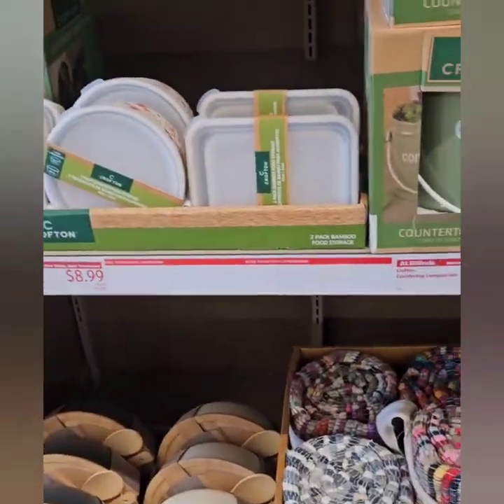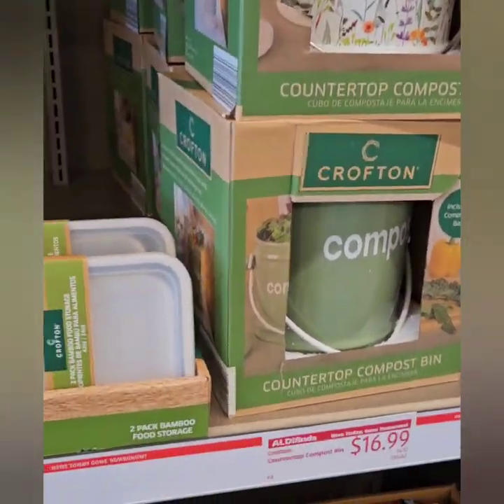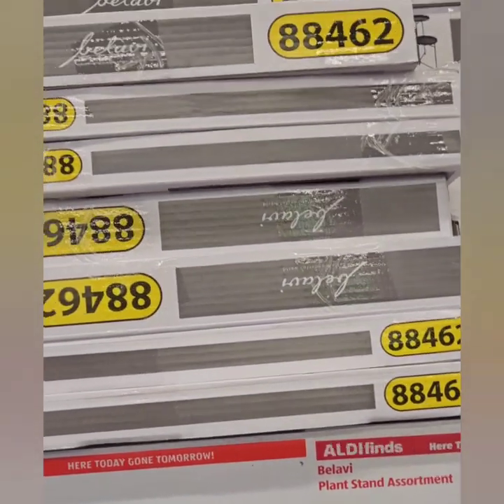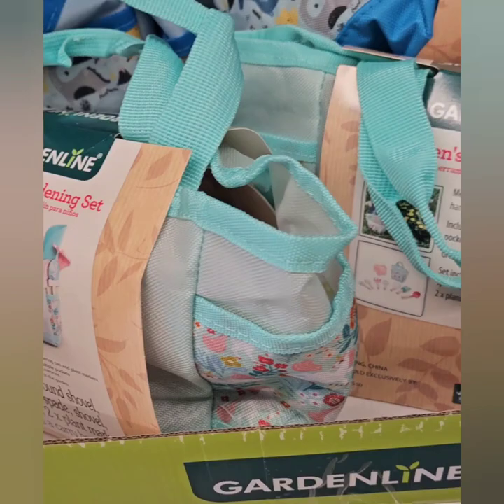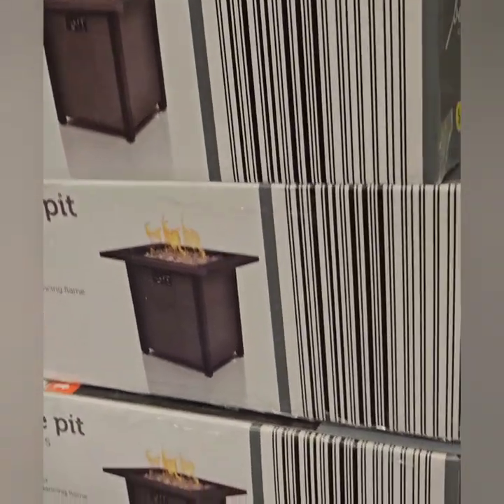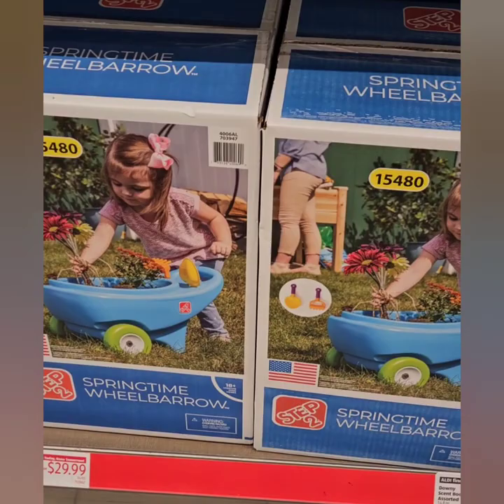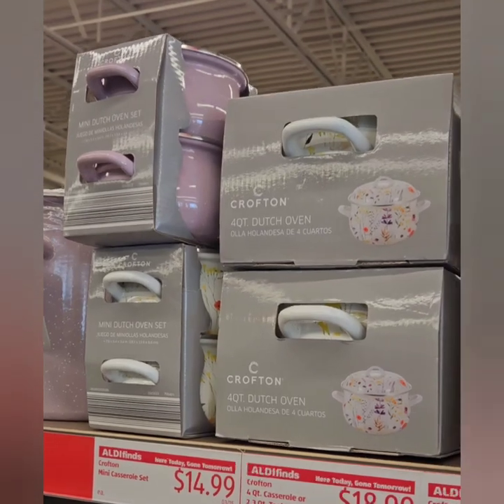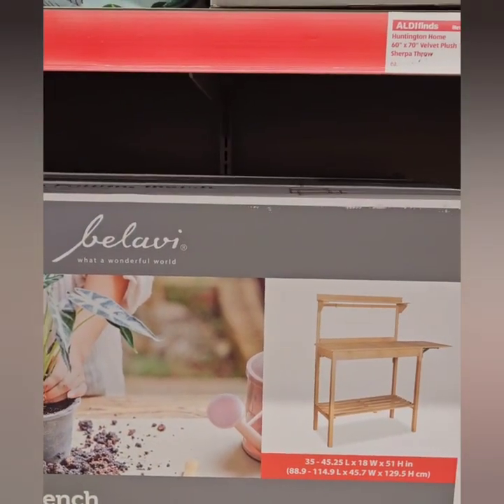Aldi Finds. Awesome home decor. Come shop with me.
Aldi New ☀️ Summer home decorYou don't want to miss @aldiusa